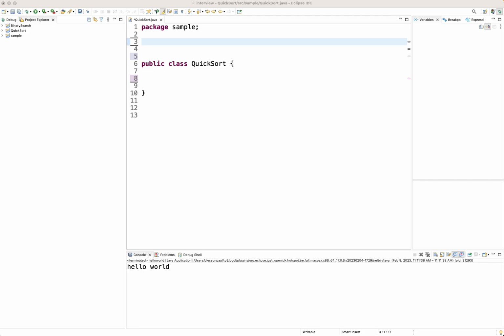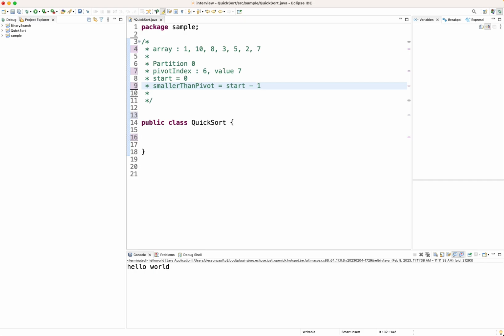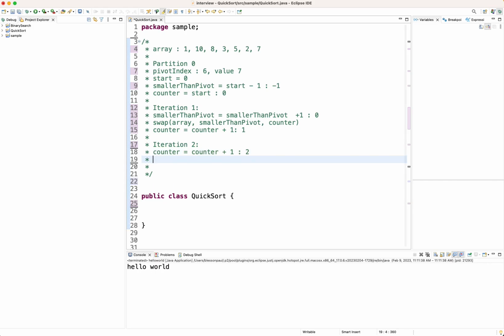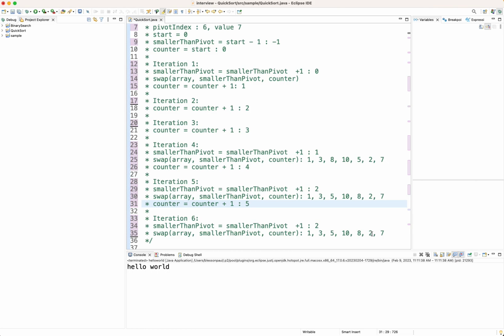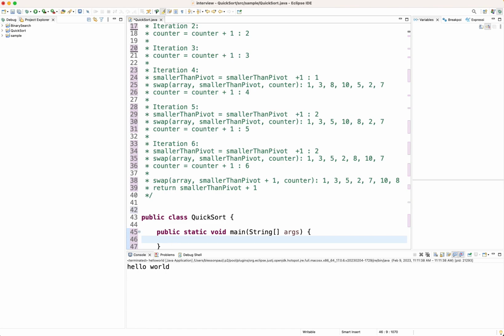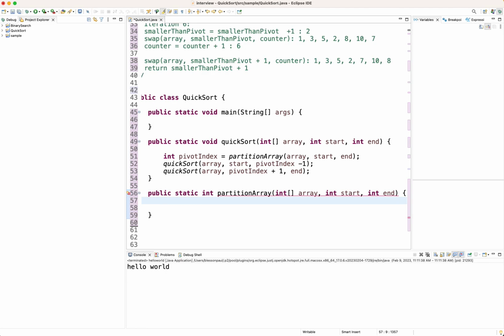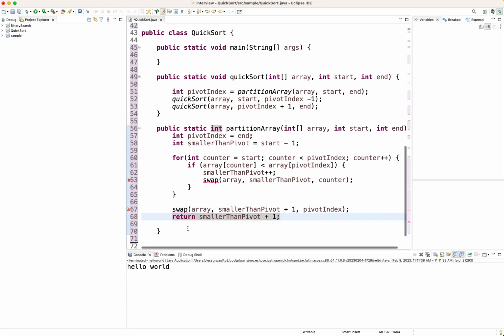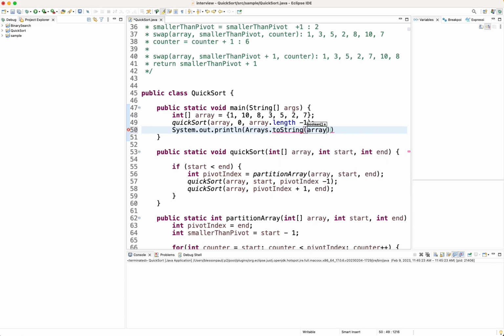Quick Sort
This tutorial describes how to write a Quick Sort program in Java.